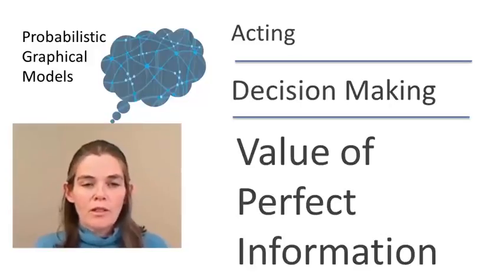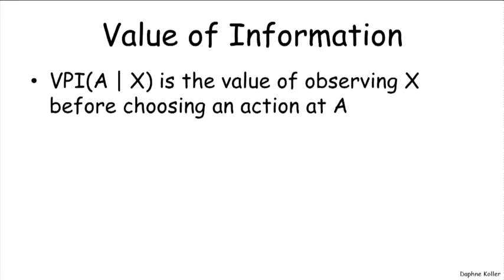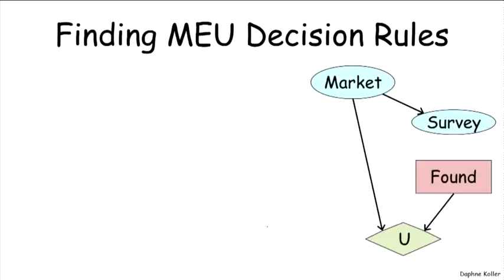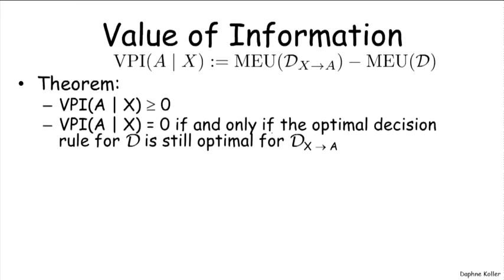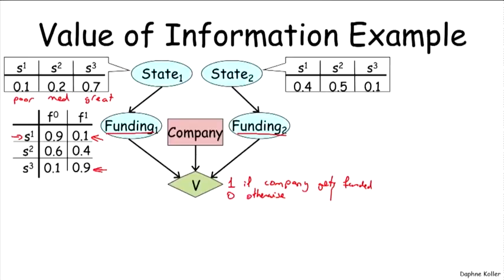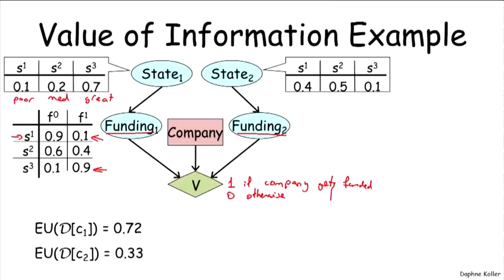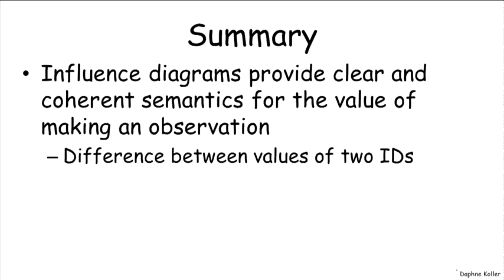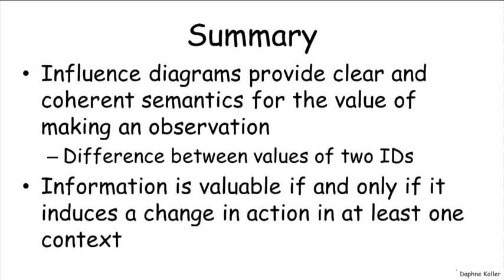Value of Perfect Information - Stanford University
Probabilistic graphical models (PGMs) are a rich framework for encoding probability distributions over complex domains: joint (multivariate) distributions over large numbers of random variables that interact with each other. These representations sit at the intersection of statistics and computer science, relying on concepts from probability theory, graph algorithms, machine learning, and more. They are the basis for the state-of-the-art methods in a wide variety of applications, such as medical diagnosis, image understanding, speech recognition, natural language processing, and many, many more. They are also a foundational tool in formulating many machine learning problems. This course is the first in a sequence of three. It describes the two basic PGM representations: Bayesian Networks, which rely on a directed graph; and Markov networks, which use an undirected graph. The course discusses both the theoretical properties of these representations as well as their use in practice. The (highly recommended) honors track contains several hands-on assignments on how to represent some real-world problems. The course also presents some important extensions beyond the basic PGM representation, which allow more complex models to be encoded compactly.